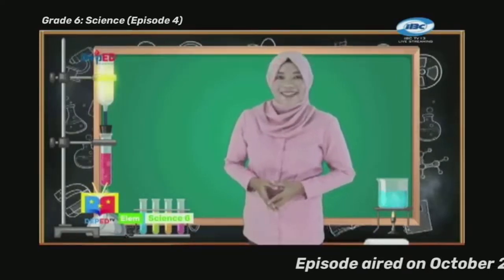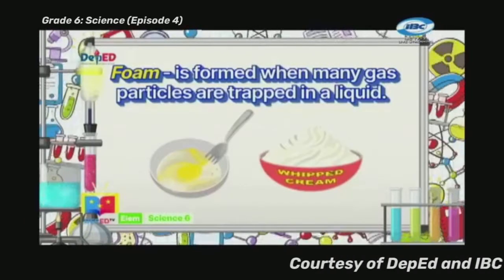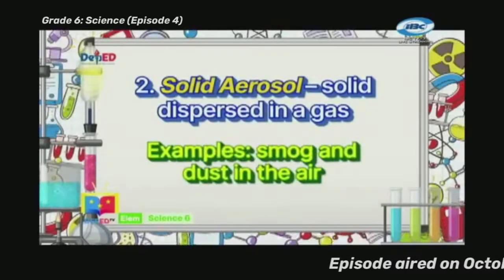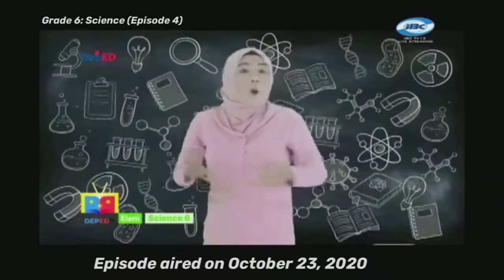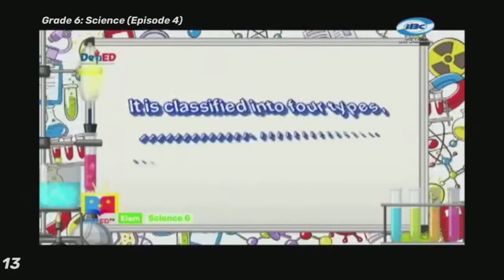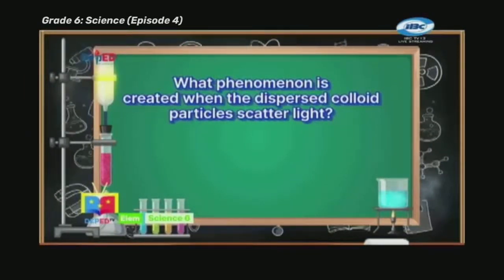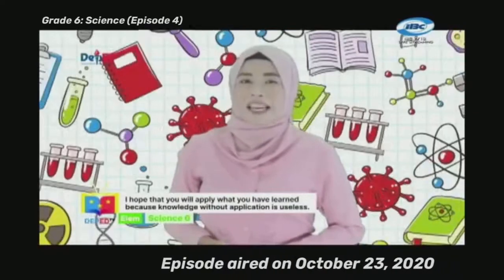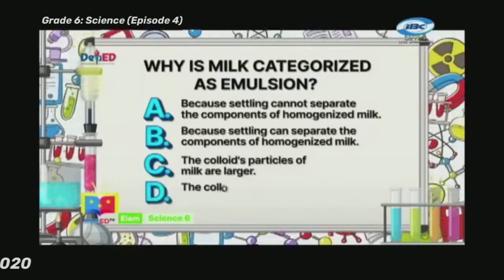Grade 6 Science Ep4: Identify the Different Types of Colloids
This DepEd TV episode for Grade 6 Science is courtesy of the Department of Education Philippines (DepEd) aired over IBC channel 13 Philippines.